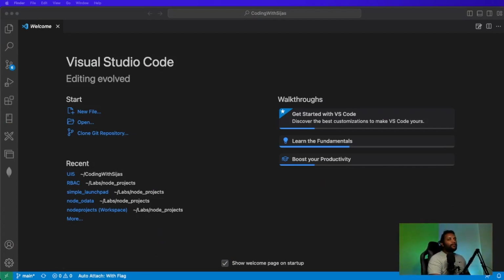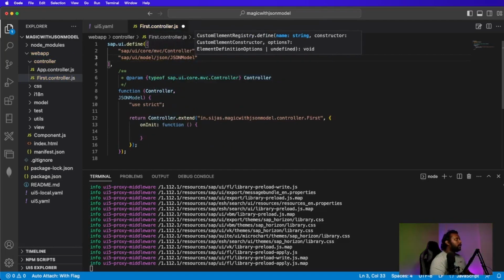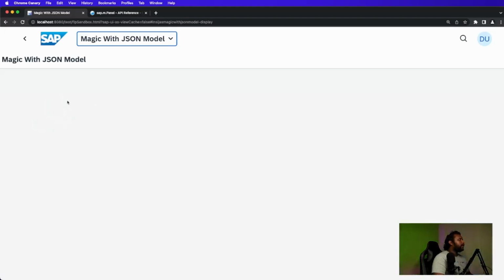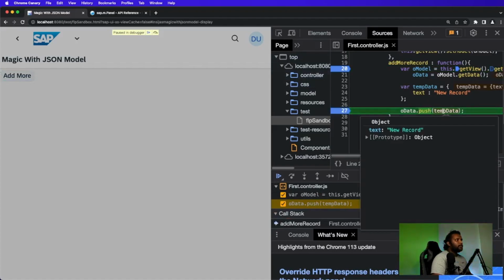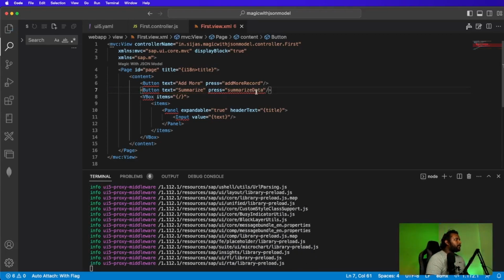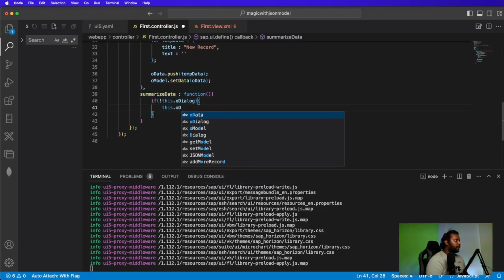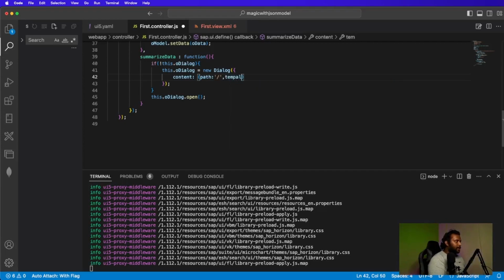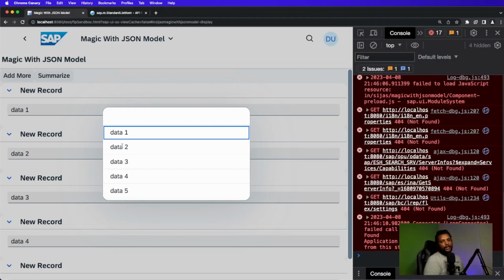17. Magic with JSONModel | UI5 Development | Visual Studio Code | Coding with Sijas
In this video, created explore the concept of Binding with the help of JSON Model